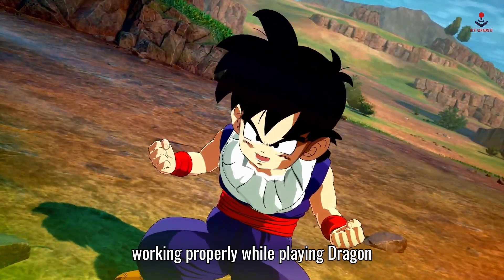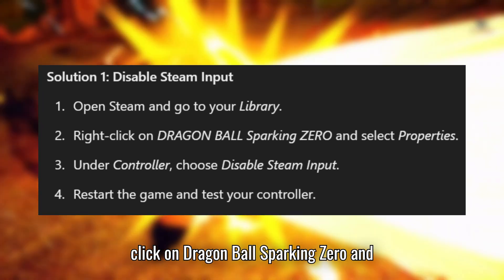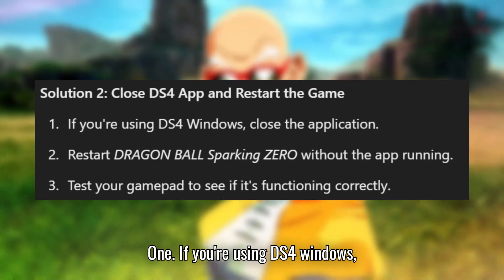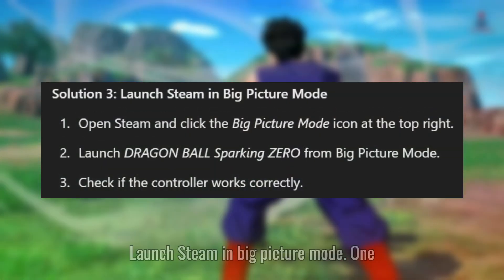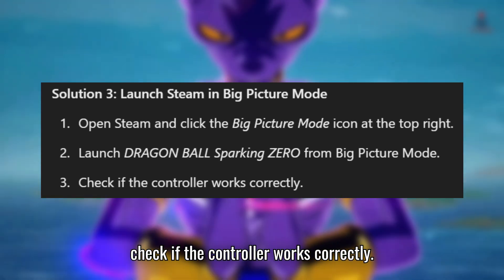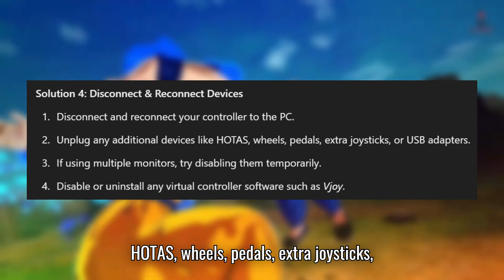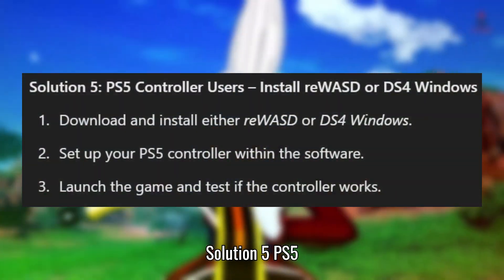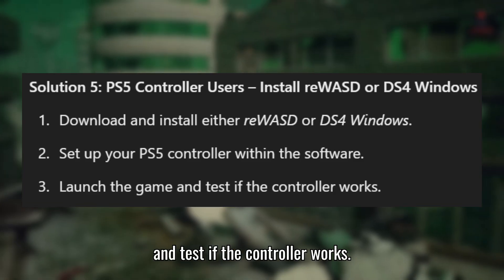Fix Controller/Gamepad Not Working in Dragon Ball Sparking Zero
Fix DRAGON BALL Sparking ZERO Controller/Gamepad Not Working

If your controller or gamepad isn’t working in DRAGON BALL Sparking ZERO, try these solutions:

Solutions:
1. Disable Steam Input
2. Close the DS4 App and Restart the Game
3. Launch Steam in Big Picture Mode
4. Disconnect & Reconnect Devices
5. PS5 Controller Users – Install reWASD or DS4 Windows
6. Use Wired Connection

Fix DRAGON BALL: Sparking! ZERO Gamepad Not Working,
DRAGON BALL: Sparking! ZERO Controller detected but not working,
DRAGON BALL: Sparking! ZERO,